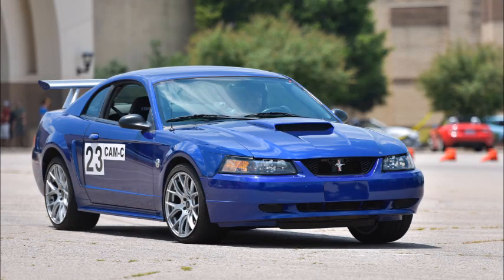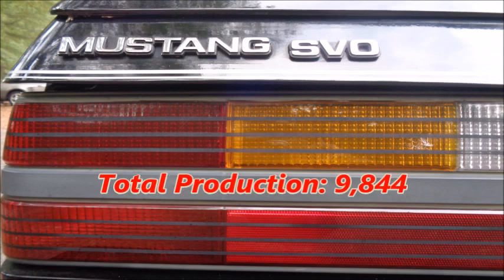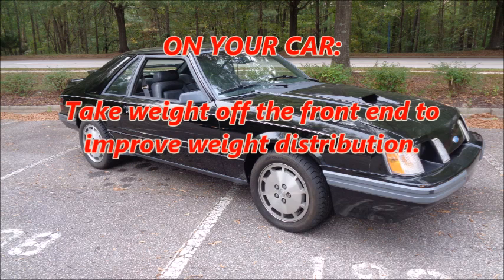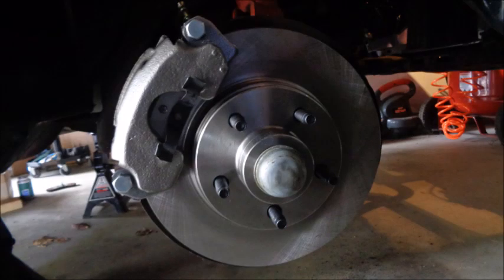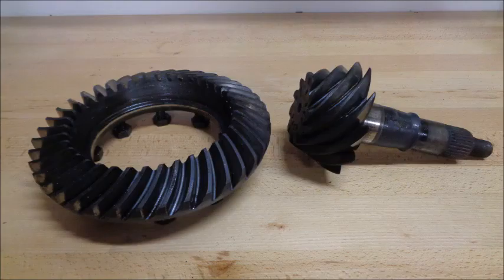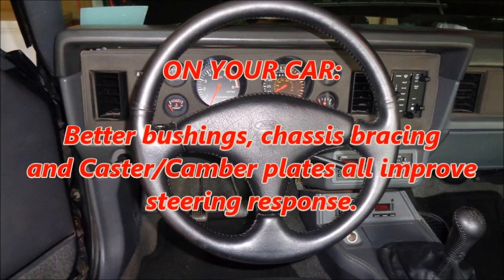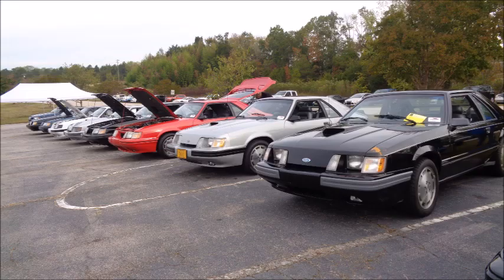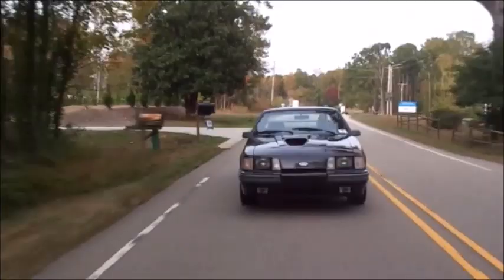The 1984-1986 Mustang SVO: A Perfect Recipe for Building Your Autocross Pony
What can a car built 35 years ago teach us about building our autocross Mustangs? If that car is the 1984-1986 Mustang SVO, the answer is… EVERYTHING!

Most people have never driven an SVO, and many have never even heard of Ford’s “European Mustang”. But, by those in the know, the Mustang SVO is widely considered to be the best handling Fox Body Mustang ever built.

If you’re wondering what areas to address when building your autocross Mustang, the SVO provides the perfect recipe for making your horse better out on course.

This video covers the specific upgrades Ford engineers made when their bosses gave them free rein to fix the flaws found in Fox Body Mustangs. And it discusses how to put the theory behind the SVO into practice on your 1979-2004 Mustang.